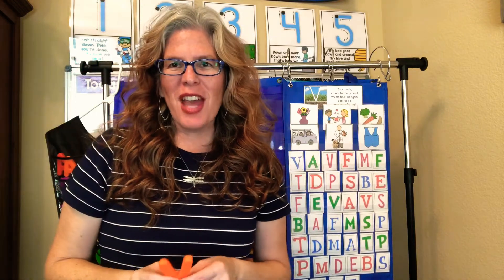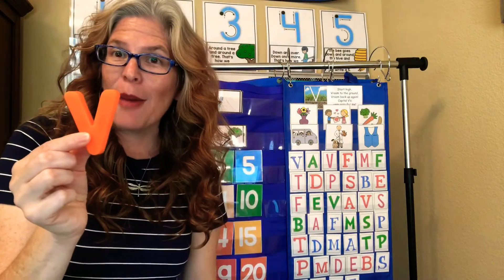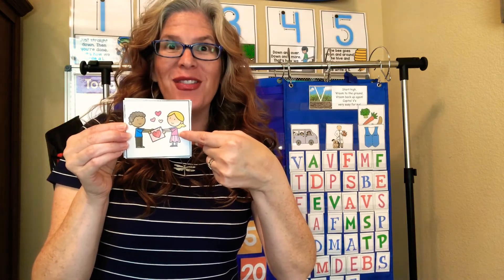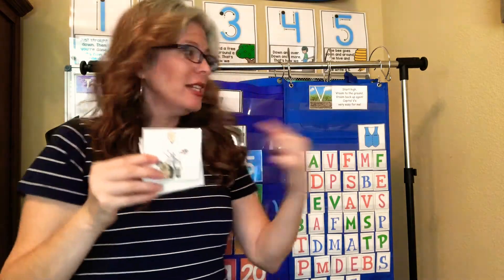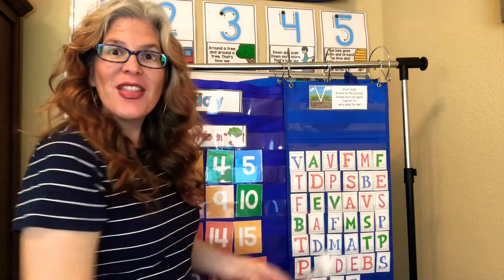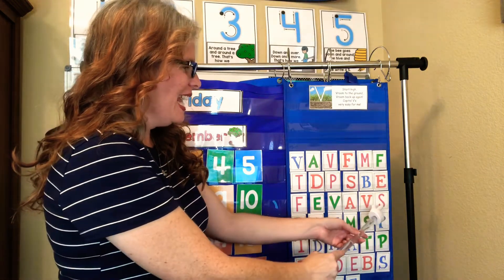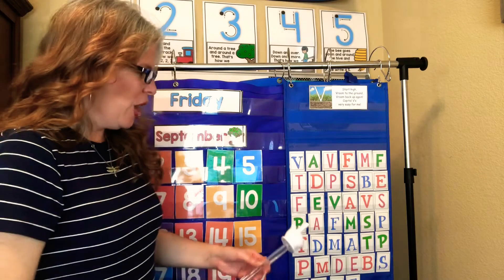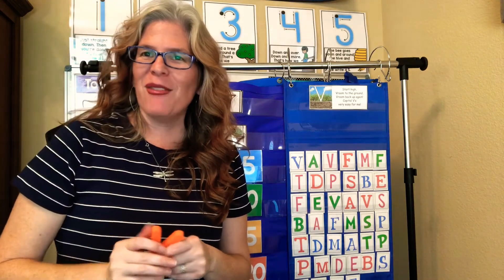Letter of the Day “V”